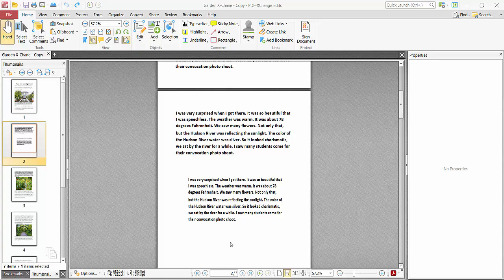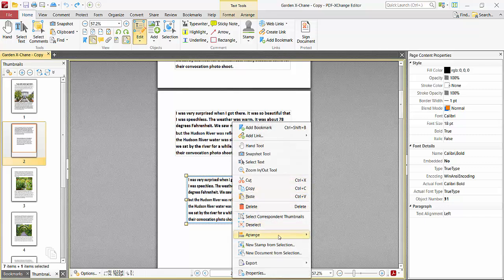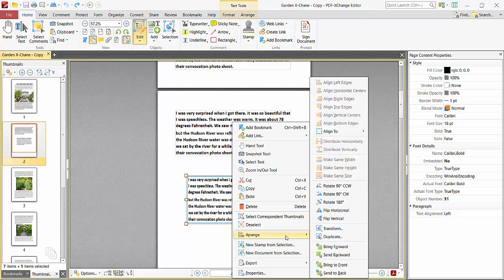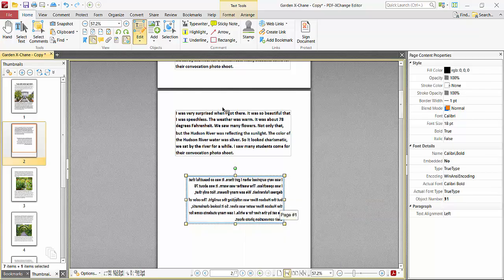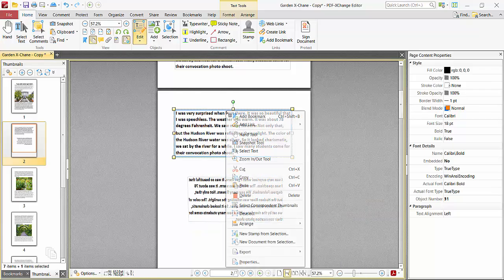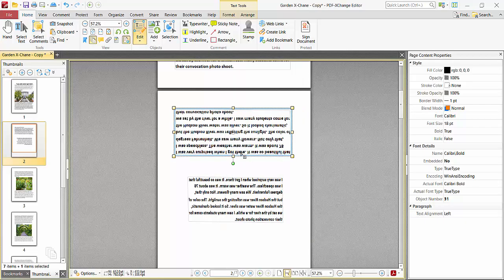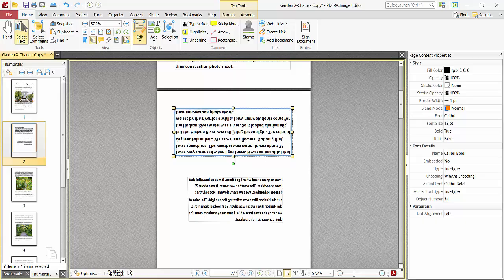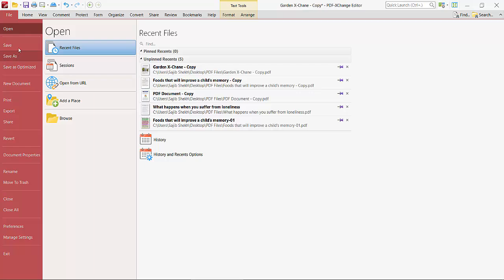How to Flip Text Direction Inside a PDF Text Box in PDF-XChange Editor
Hello everyone, Today I will show you, How to Flip Text Direction Inside a PDF Text Box in PDF-XChange Editor.